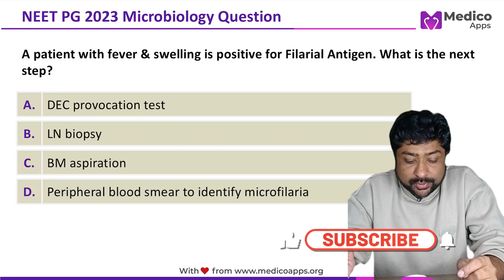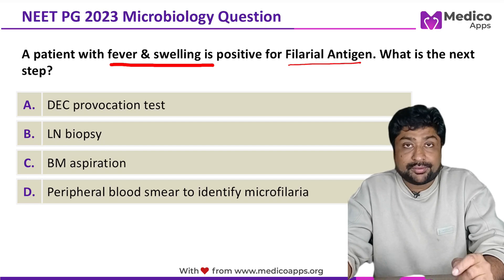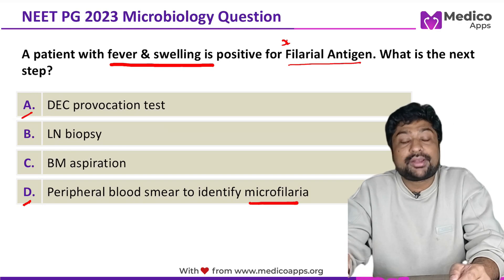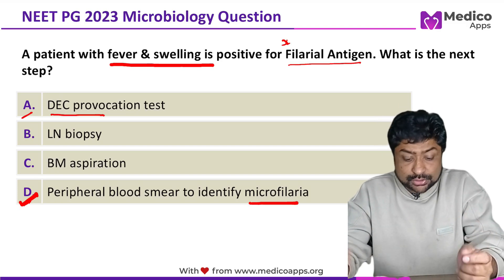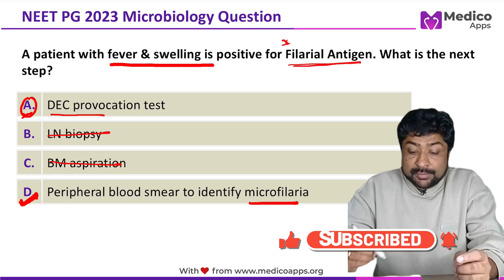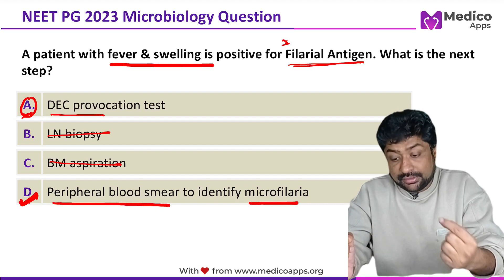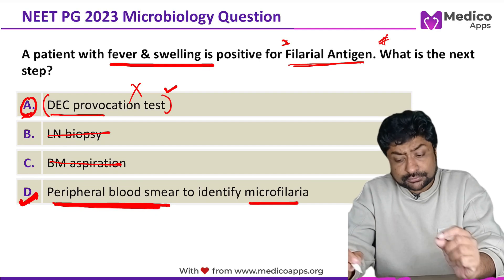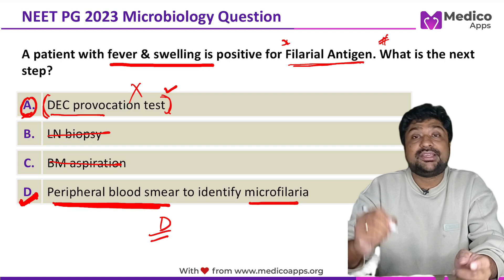NEET PG 2023: Filarial Infection Diagnosis Strategy Explained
Join us as we dissect a crucial NEET PG 2023 question on the correct diagnostic steps for a patient with a positive Filarial Antigen test.

This in-depth video tutorial is designed for MBBS and BDS students preparing for NEET PG, NexT PG, and INI CET exams, focusing on the nuances of diagnosing filarial infections.

Learn why peripheral blood smear identification of microfilaria trumps the DEC provocation test in modern medical practice and understand the rationale behind the correct sequence of diagnostic procedures.

We provide a clear explanation of the filarial antigen test's significance, the reasons for moving away from DEC provocation, and the relevance of peripheral blood smears in confirming filariasis.

This video is a valuable resource for students eager to master the infectious disease topics for their upcoming exams, offering insights into effective diagnostic algorithms and enhancing clinical reasoning skills.